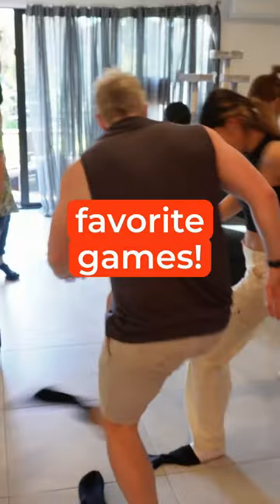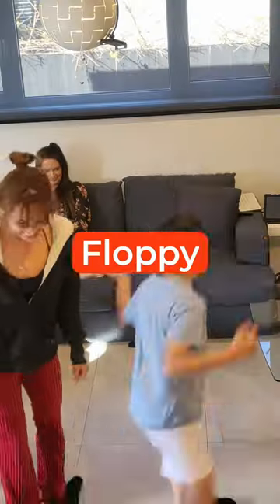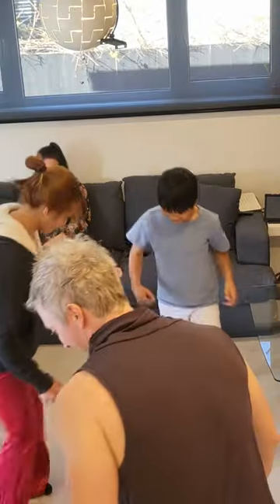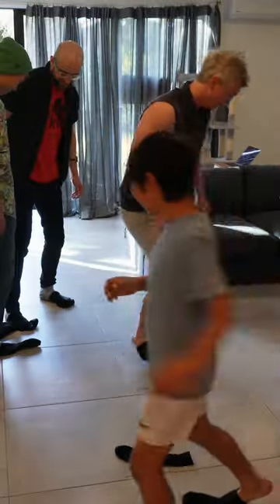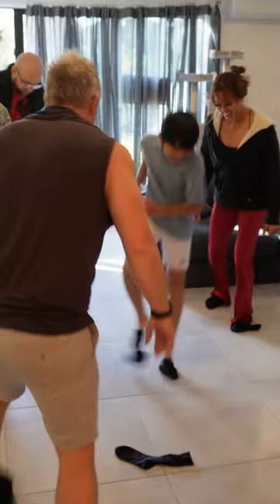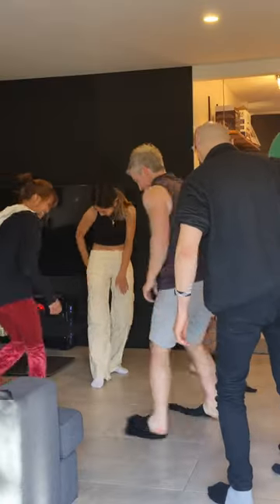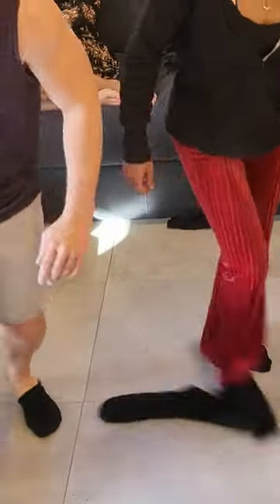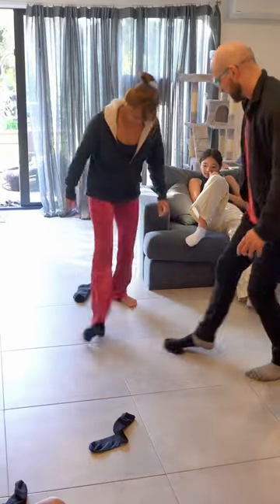Floppy Socks - The silliest party game ever! 🧦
This video teaches you how to play The Floppy Socks game.
The Floppy Socks game is the ultimate silly party activity. It's one of the 80 free social game ideas available at the Game Changer